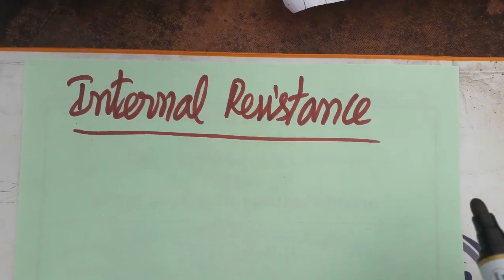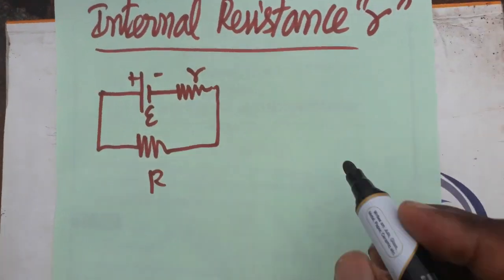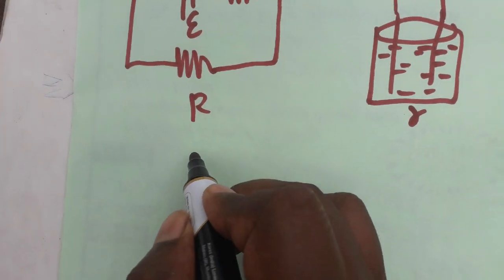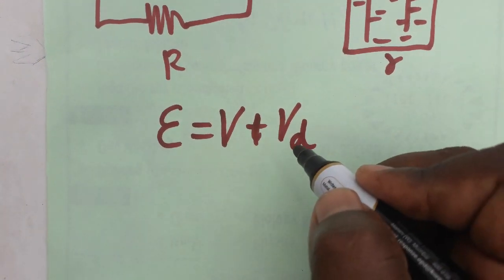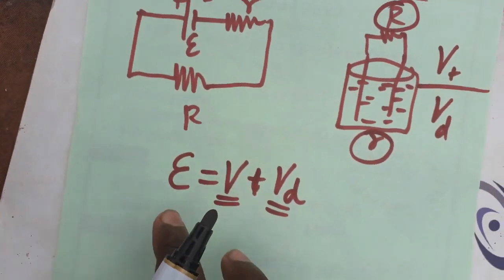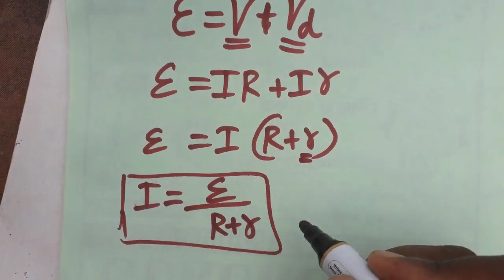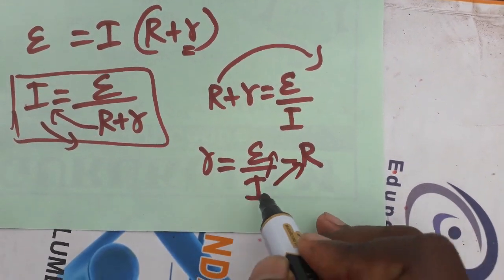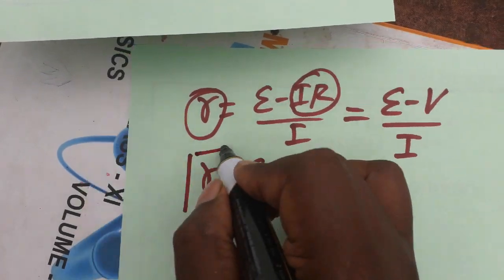Internal resistance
physicsmanibalan Internal resistance